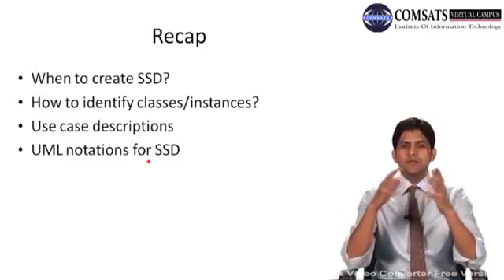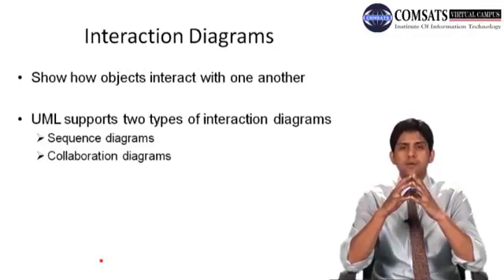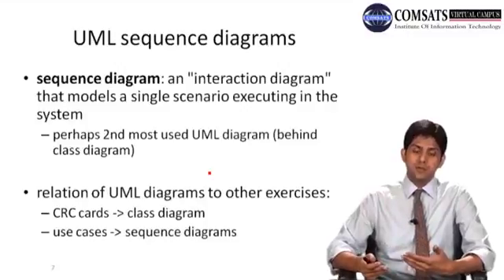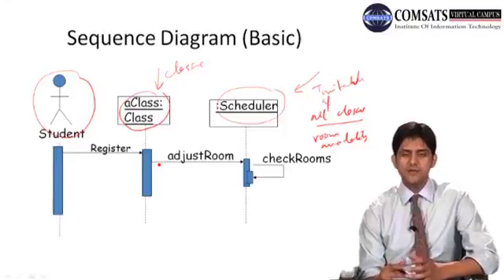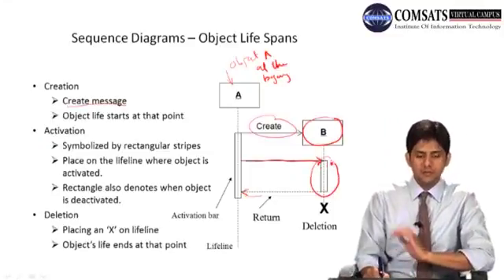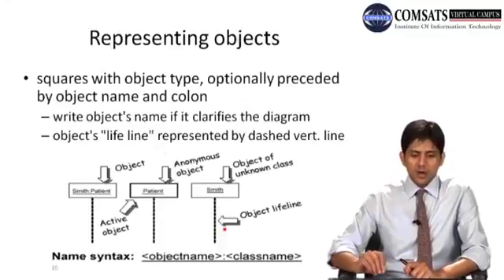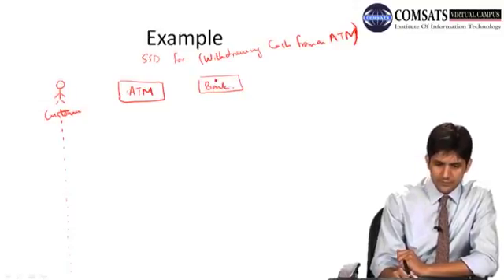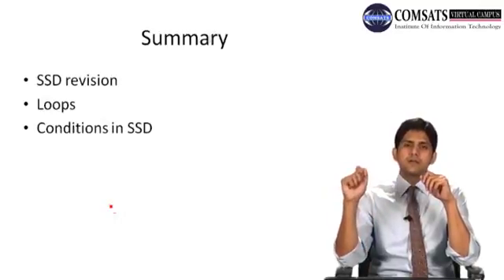Lecture 14 Software engineering